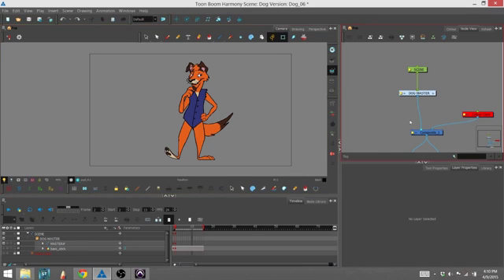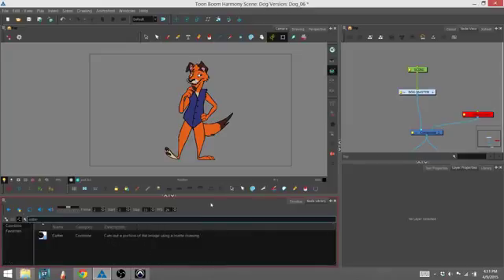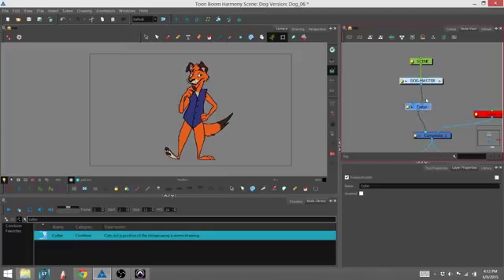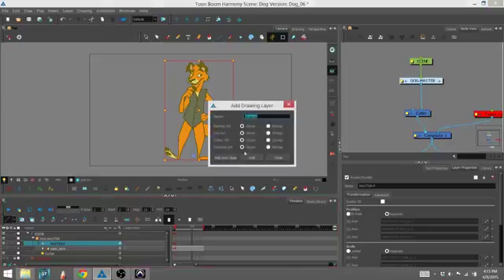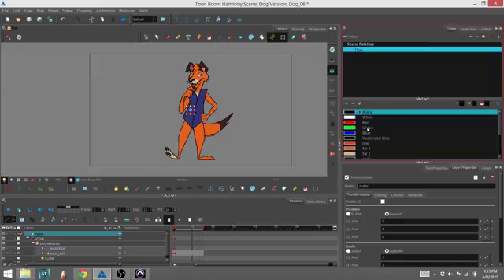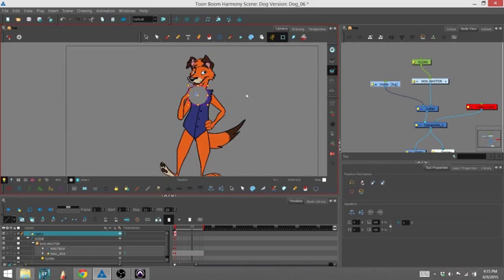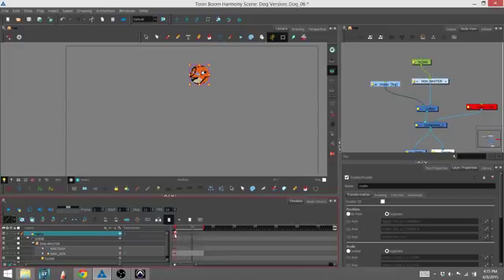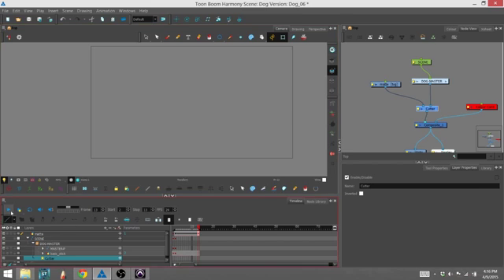H12 Introduction to Effects TB Christina 006